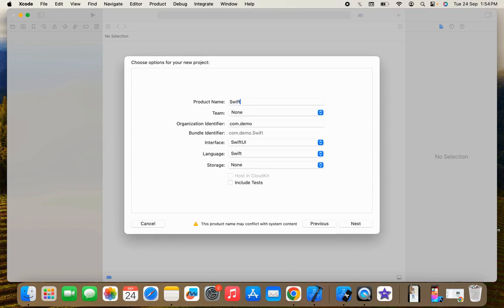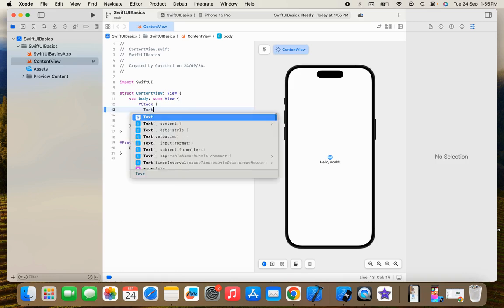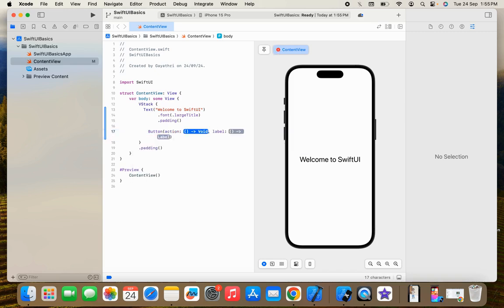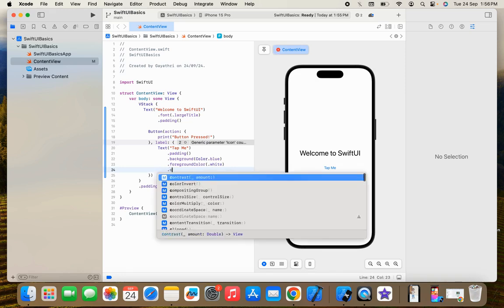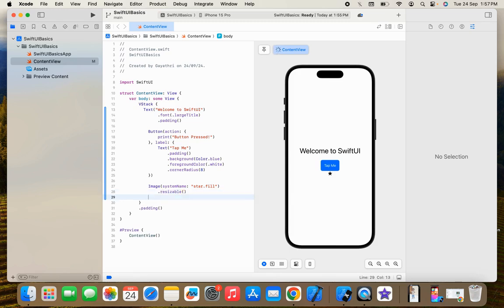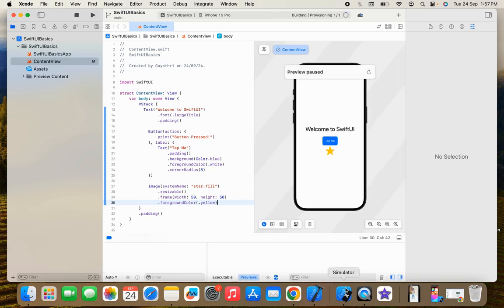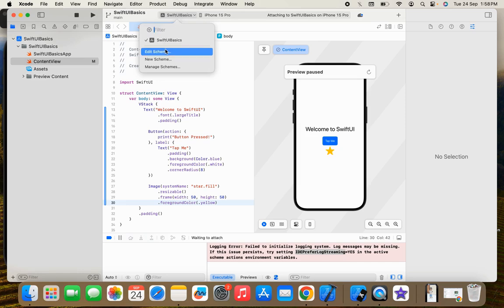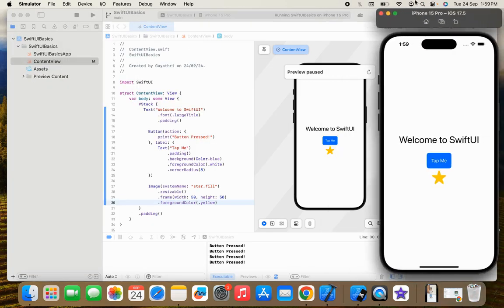SwiftUI Basics Implementation: Build Your First App!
In this video, I’ll dive into the basics of SwiftUI and guide you through building your first simple app! We’ll cover project setup in Xcode, utilizing the VStack for layout, and customizing text elements. You'll learn how to display a welcoming title, create interactive buttons, and style your user interface. By the end of this tutorial, you’ll have a solid foundation in SwiftUI and be ready to explore more advanced features. Whether you’re a beginner or looking to refresh your skills, this video is perfect for you!